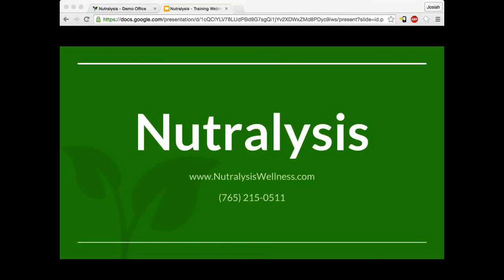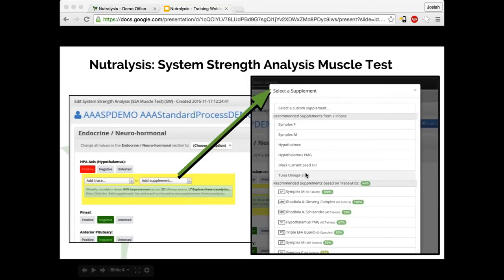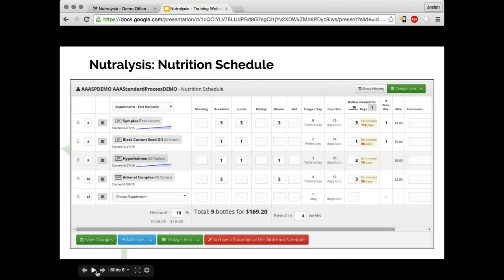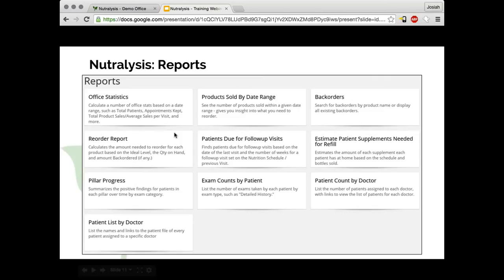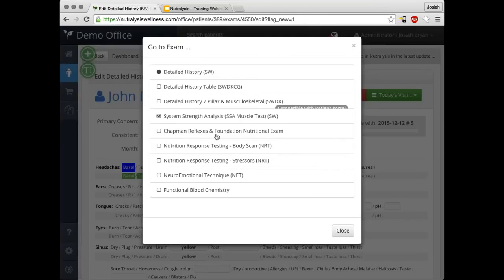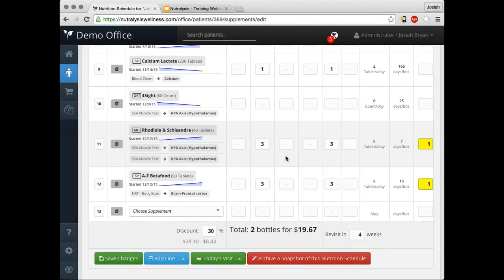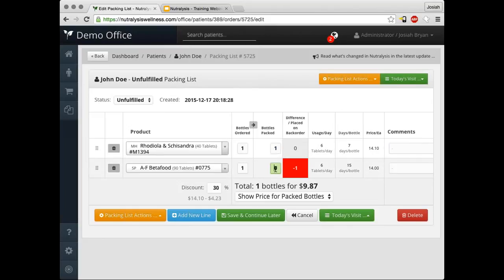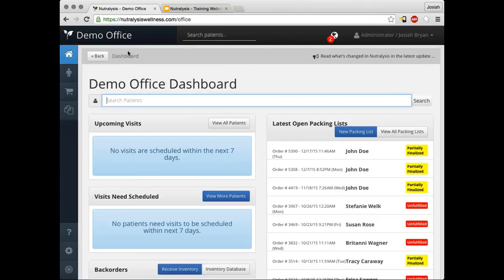Nutralysis Training Webinar Recording - 12/18/15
Recording of the Nutralysis Training Webinar from 12/18/15. for more information.